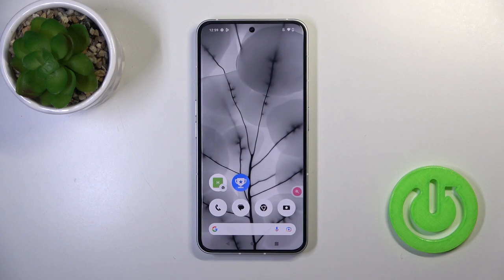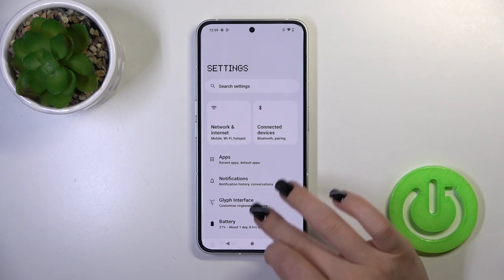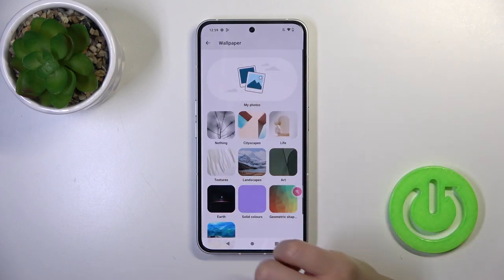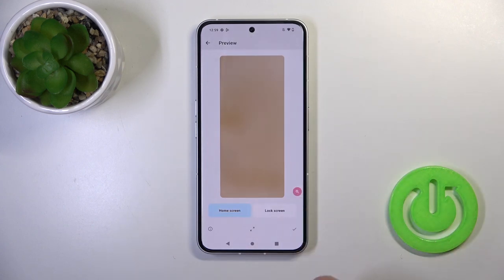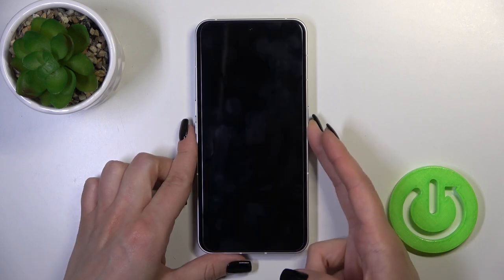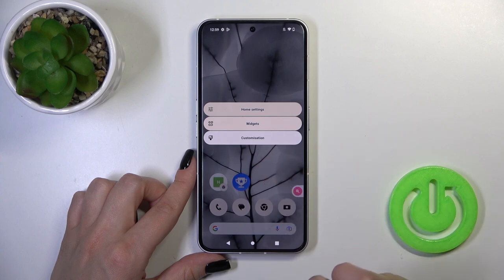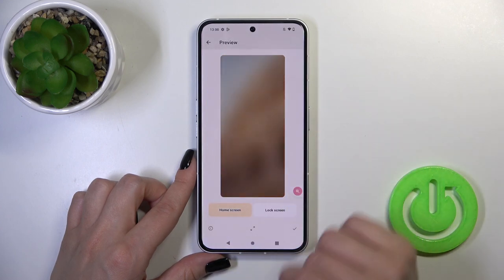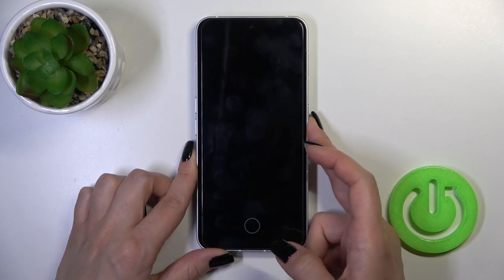How to Change Lock Screen Wallpaper on Nothing Phone 2? Personalize Locked Display Picture!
Find out our new tutorial video! Give your Nothing Phone 2 a fresh look by customizing the lock screen wallpaper. Follow our guide to personalize your device. If you liked our tutorials, we invite you to check other videos on our channel and our

How to Set New Lock Screen Wallpaper on Nothing Phone 2?
How to Customize Lock Screen Wallpaper on Nothing Phone 2 Smartphone?
How to Change Lock Screen Background on Nothing Phone 2 Phone?